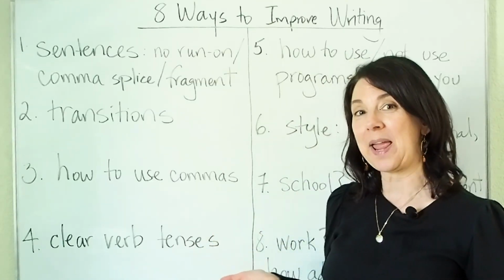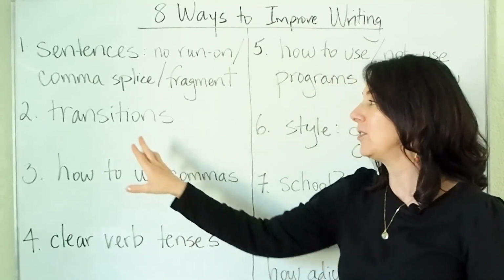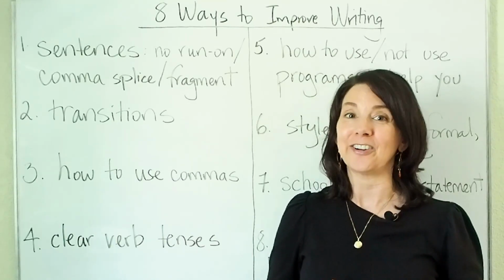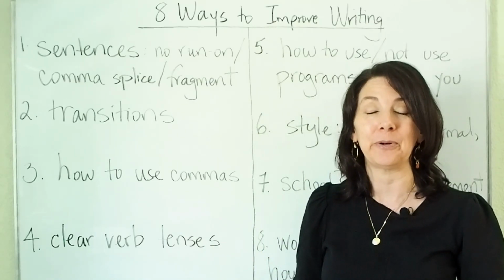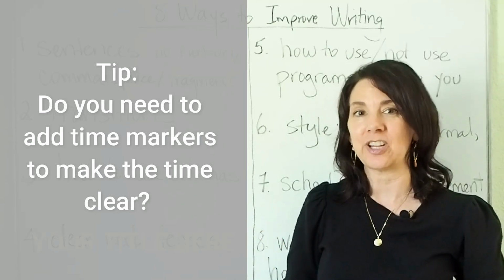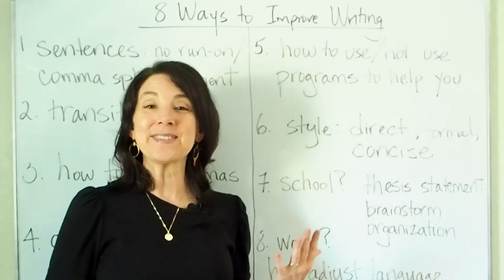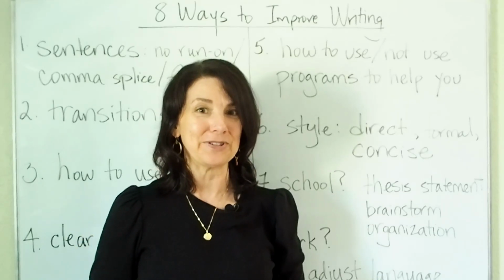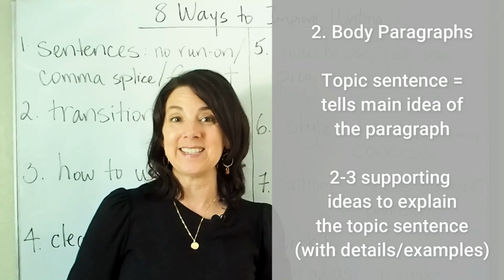8 Ways to IMPROVE WRITING SKILLS: How Can I Improve My Essay Writing?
In this English writing lesson, learn 8 easy ways to improve writing skills for students or for work. How can I improve my essay writing skills?

✍️ PRACTICE:
Which of these strategies do you use to improve your writing skills?

0:00 Ways to improve writing skills
0:55 1. Clear sentences
2:08 2. Use transitions
3:21 3. Comma rules
3:50 4. Clear verb tenses
5:40 5. How to use writing programs
7:22 6. What style of writing?
8:29 7. Writing for school
10:08 8. Writing for work